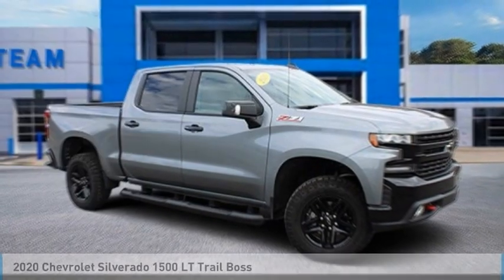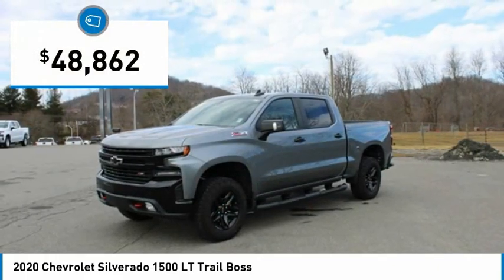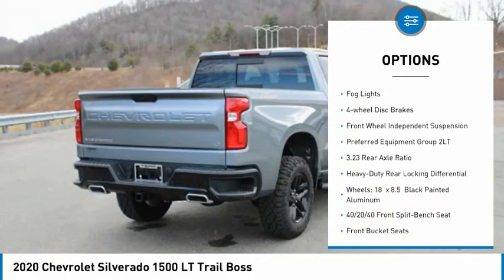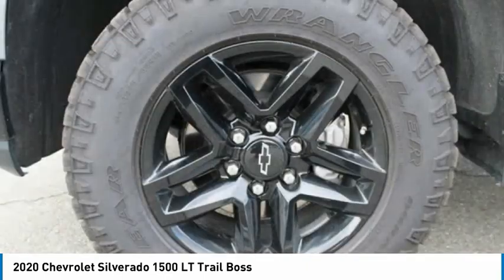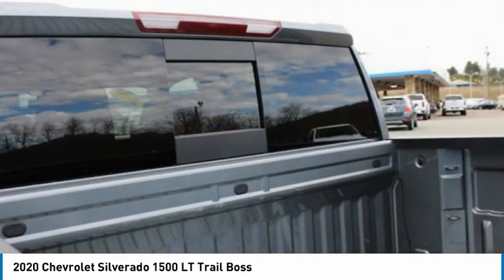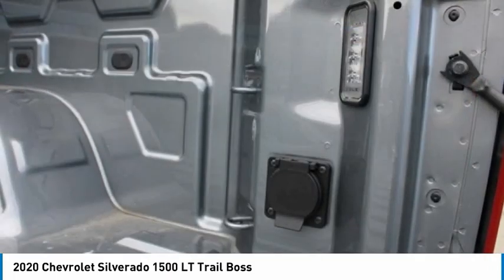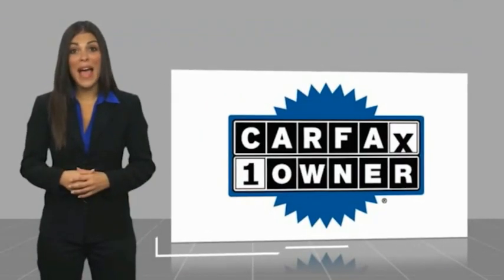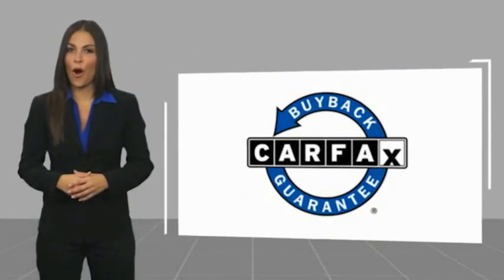2020 Chevrolet Silverado 1500 LT Trail Boss FOR SALE in Boone NC BP1285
Stop in today for a test drive of this 2020 Chevrolet Silverado 1500 for sale in Boone, NC

2705 U.S. Hwy 421 S

First Oil Change Free.   TEAM CERTIFIED 1 year/12,000 miles of Standard Warranty Coverage and 1 year/12,000 miles of Basic Maintenance Coverage through Zurich North America We offer No-Hassle No-Haggle Market Based Pricing so please call to check on the availability of this vehicle - Shop 24 hours a day - We ll buy your vehicle even if you don t buy ours.   All pricing reflects 1000 in Trade-In Assistance and 1500 in Down Pmt Assistance. Must trade a 2009 or newer vehicle and finance through an approved lender to qualify. Dealer Discounts available to everyone. Must finance through dealer s participating lenders to qualify. All prices EXCLUDE tax, tag, title, electronic processing fee, environmental protection fee, and dealer admin fee. All prices are subject to change without notice due to marketplace changes. See dealer for details.This Vehicle includes the following Packages and Options: Convenience Package II (120-Volt Bed Mounted Power Outlet, 120-Volt Instrument Panel Power Outlet, 2 USB Ports, HD Radio, HD Rear Vision Camera, Power Sliding Rear Window w/Rear Defogger, Premium Bose 7-Speaker Sound System, Radio: Chevrolet Infotainment 3 Plus System, and Universal Home Remote), Convenience Package w/Buckets Seats (10-Way Power Driver Seat w/Lumbar, Dual-Zone Automatic Climate Control, Floor Mounted Center Console, Front Bucket Seats, Heated Driver & Front Outboard Passenger Seats, Heated Steering Wheel, and Manual Tilt/Telescoping Steering Column), Leather Package, Preferred Equipment Group 2LT (12-Volt Rear Auxiliary Power Outlet, 170 Amps Alternator, 2 USB Ports (First Row), 4.2 Diagonal Color Display Driver Info Center, 4G LTE Wi-Fi Hot Spot Capable, 4-Way Manual Driver Seat Adjuster, 6-Speaker Audio System, All-Weather Floor Liner (LPO) (AAK), Auxiliary External Transmission Oil Cooler, Bluetooth For Phone, Chevrolet Connected Access Capable, Color-Keyed Carpeting Floor Covering, Compass, Deep-Tinted Glass, Dual Exhaust w/Polished Outlets, Electric Rear-Window Defogger, Electrical Lock Control Steering Column, Front LED Fog Lamps, Heavy-Duty Rear Locking Differential, High Gloss Black Grille, High Gloss Black Mirror Caps, Hitch Guidance, Keyless Open & Start, Leather Wrapped Steering Wheel, LED Cargo Area Lighting, LED Reflector Headlamps, Manual Tilt-Wheel Steering Column, OnStar & Chevrolet Connected Services Capable, Performance Red Recovery Hooks, Power Door Locks, Power Front Windows w/Driver Express Up/Down, Power Front Windows w/Passenger Express Down, Power Rear Windows w/Express Down, Rear 60/40 Folding Bench Seat (Folds Up), Rear Dual USB Charging-Only Ports, Rear Vision Camera, Remote Vehicle Starter System, Single-Zone Manual/Semi-Automatic Air Conditioning, Steering Wheel Audio Controls, Steering Wheel Mounted Electronic Cruise Control, and Theft Deterrent System (Unauthorized Entry)), Safety Package (Lane Change Alert w/Side Blind Zone Alert, Perimeter Lighting, Rear Cross Traffic Alert, and Ultrasonic Front & Rear Park Assist), Suspension Package (High Capacity Air Filter and Hill Descent Control), Trailering Package, Up-Level Rear Seat w/Storage Package, 3.23 Rear Axle Ratio, 40/20/40 Front Split-Bench Seat, 4-Wheel Disc Brakes, 6 Speakers, ABS brakes, Air Conditioning, Alloy wheels, AM/FM radio: SiriusXM, Apple CarPlay/Android Auto, Brake assist, Cloth Seat Trim, Delay-off headlights, Driver door bin, Driver vanity mirror, Dual front impact airbags, Dual front side impact airbags, Electronic Stability Control, Front anti-roll bar, Front Center Armrest w/Storage, Front fog lights, Front License Plate Kit, Front reading lights, Front wheel independent suspension, Fully automatic headlights, Heated door mirrors, Illuminated entry, Integrated Trailer Brake Controller, Low tire pressure warning, Occupant sensing airbag, Off-Road Suspension w/2 Lift, Outside temperature display, Overhead airbag, Overhead console, Panic alarm, Passenger door bin, Passenger vanity mir